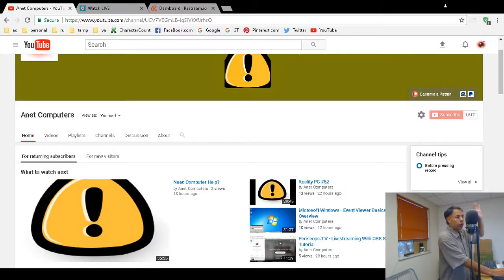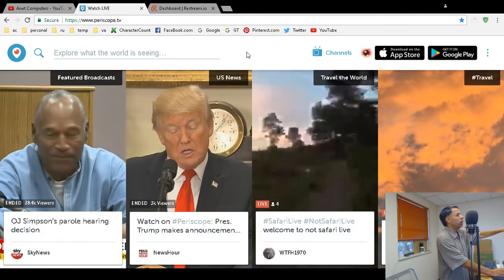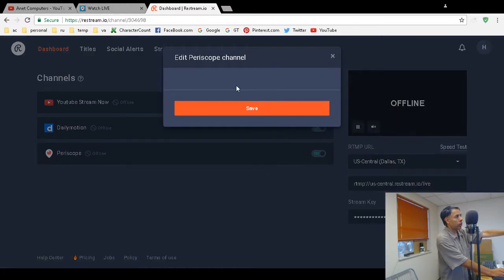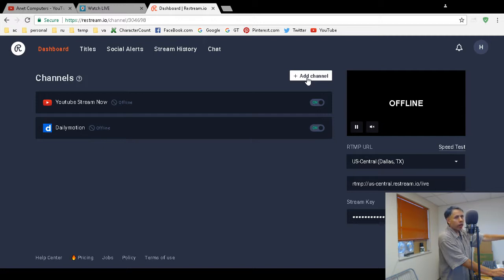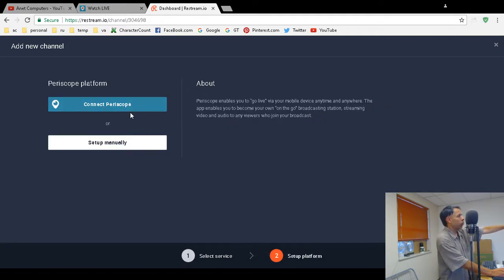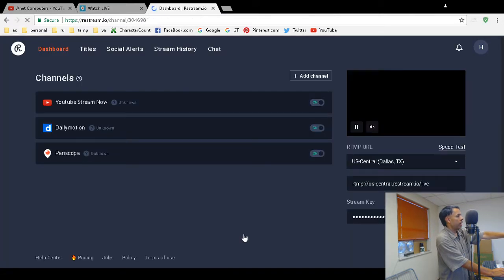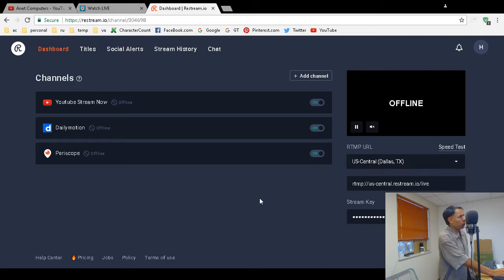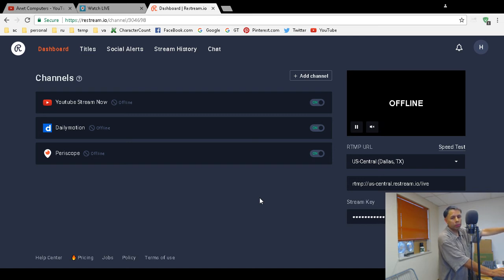Live Streaming Services - Restream.io Fails Fix